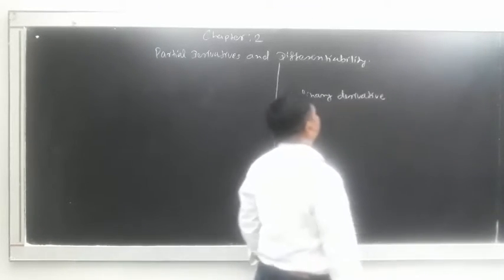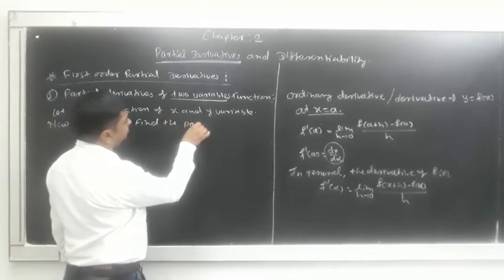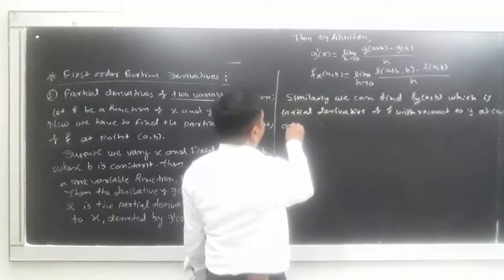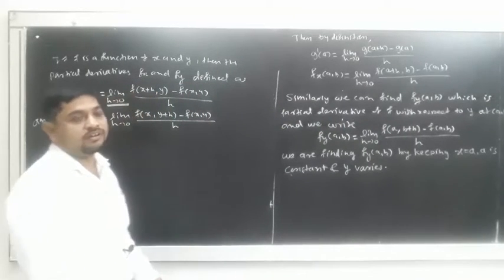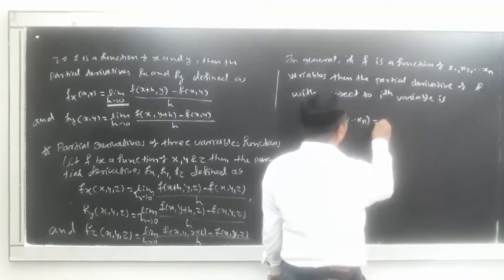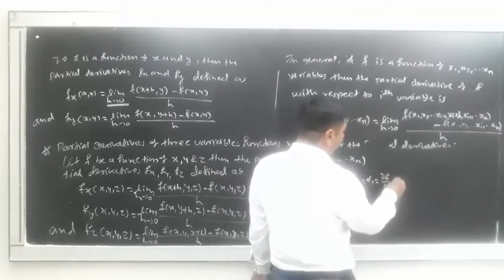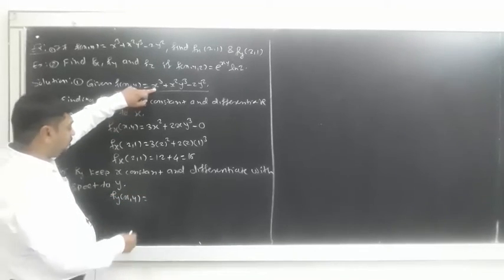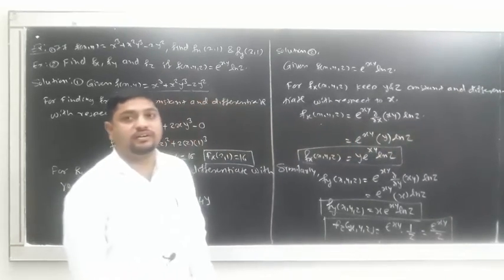S.Y.B.Sc. (Mathematics) | Sem-III | MT-231: Calculus of Several Variables | Mr. Sharad Ugale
Chapter: Partial Derivatives and Differentiability
Topic: First order partial derivatives of two or more variable function. Lecture No. : 10

This video explains the definition of the partial derivatives of two or more variables function and examples on it.